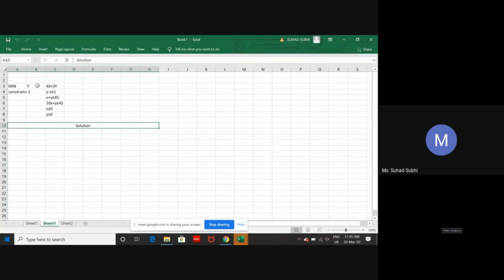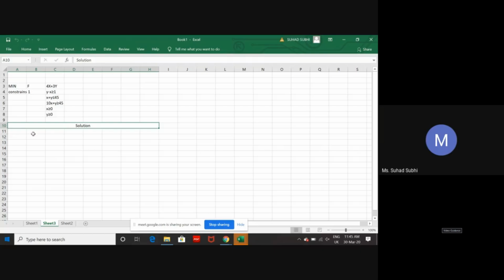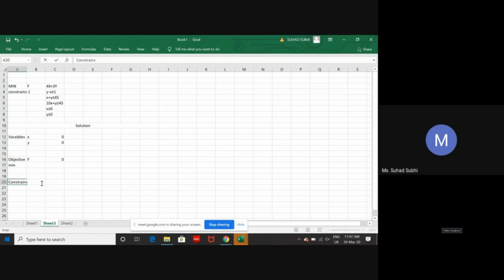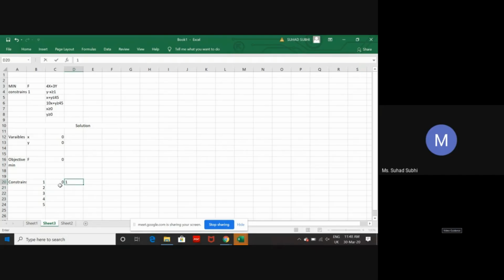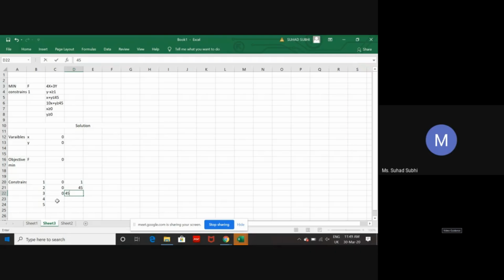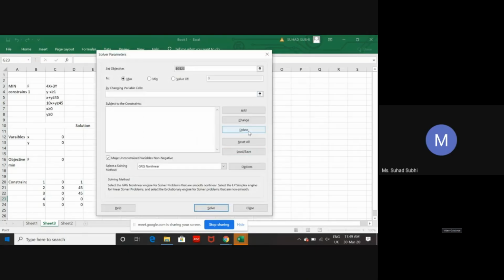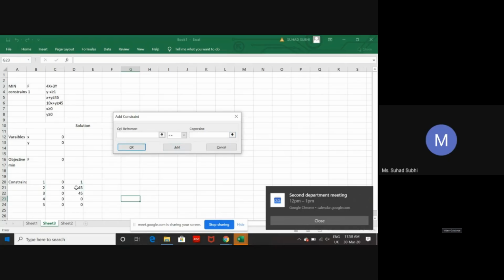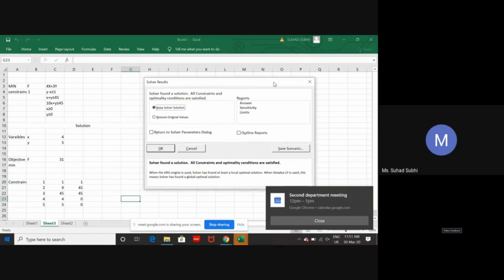نورة تكفين سويه لي انتي بنك الفزعة كلها